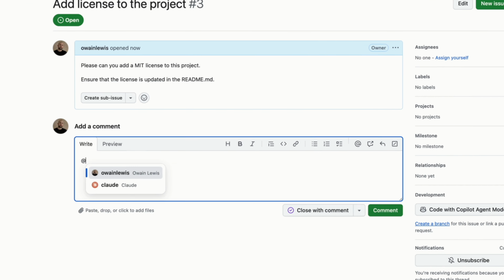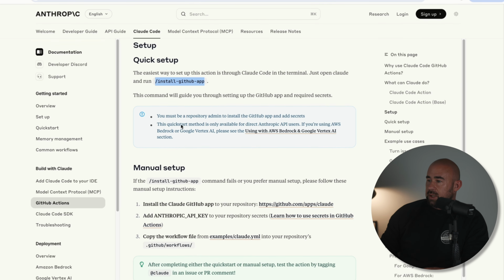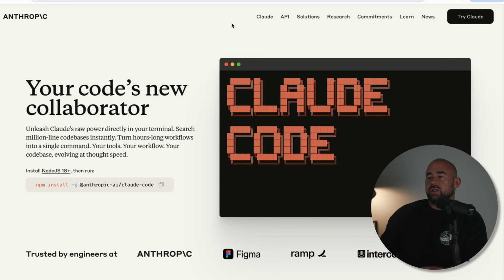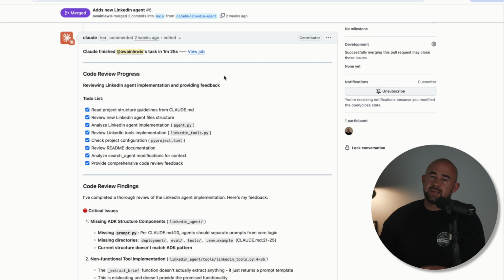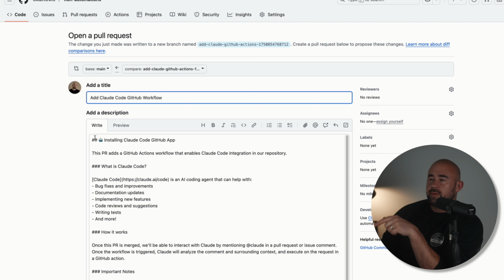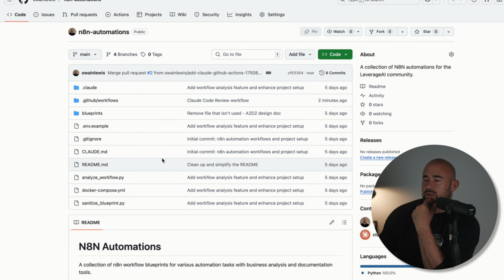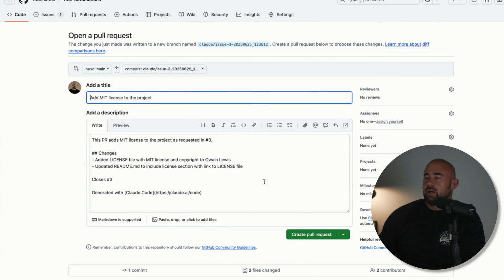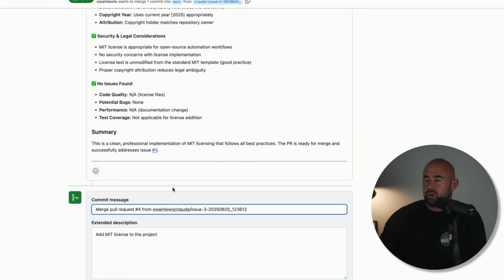Build an AI Pair Programmer with Claude + GitHub (Free Setup Guide)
In this video I'll show you how to connect Claude Code with Github so that Claude can act as a pair programmer within your software engineering workflow.

You'll be able to tag Claude in a comment on Github to review your code, fix bugs, and improve your code. Make Claude a part of your software engineering team.